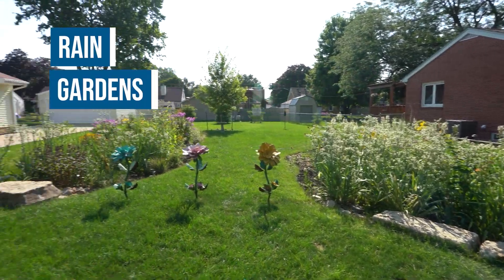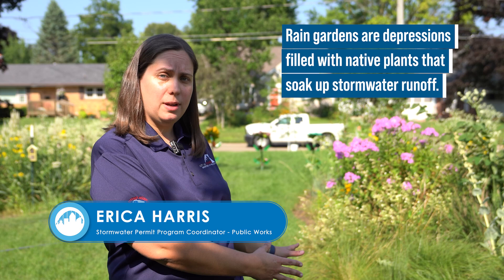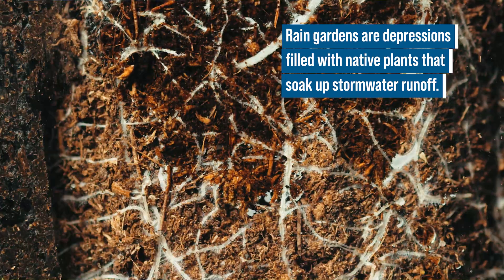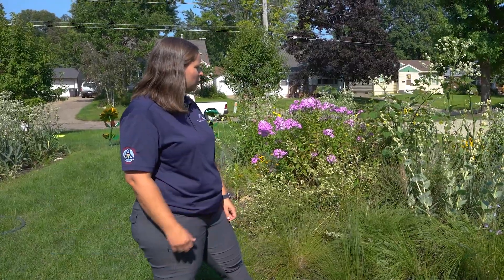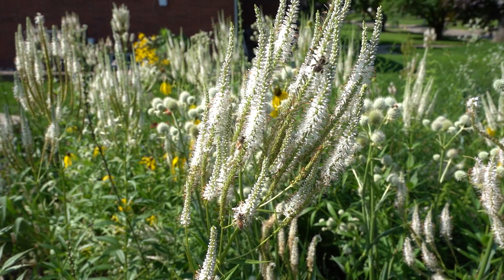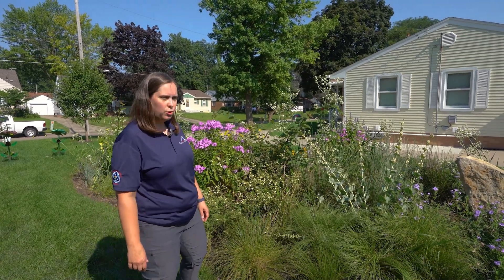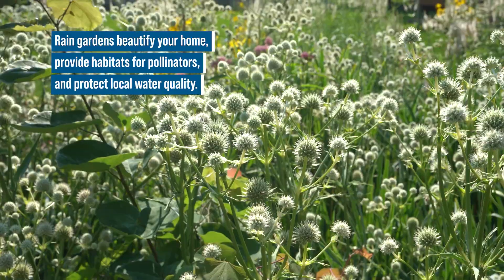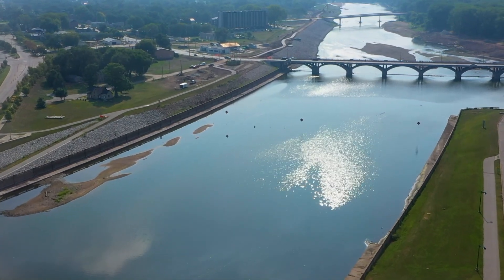Rain Gardens | Learn About Stormwater Best Management Practices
Des Moines residents are eligible for a 50% reimbursement (up to $2,000) for approved stormwater management projects like rain gardens, rain barrels, native landscaping and more!